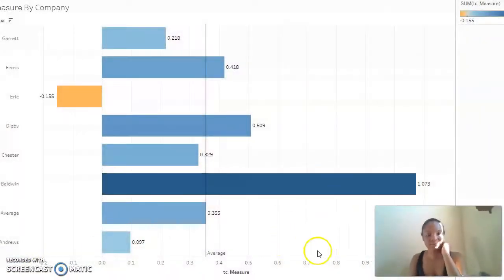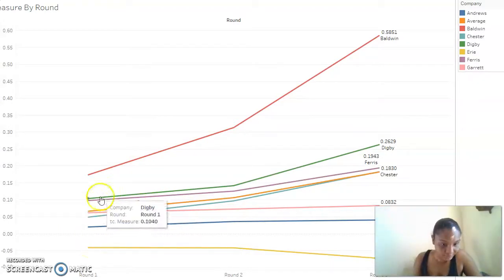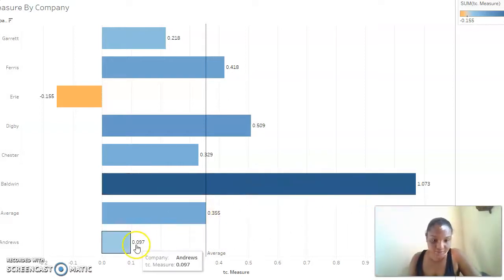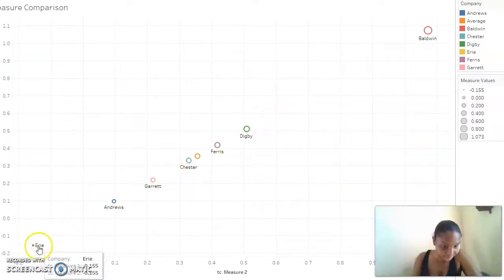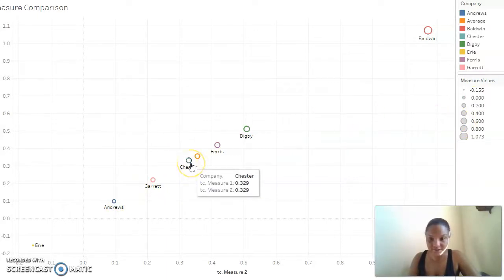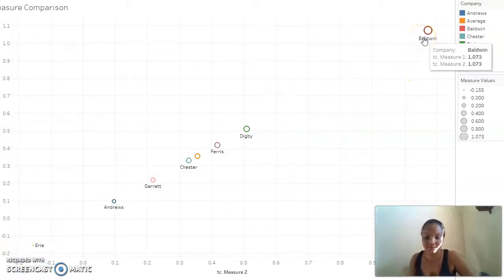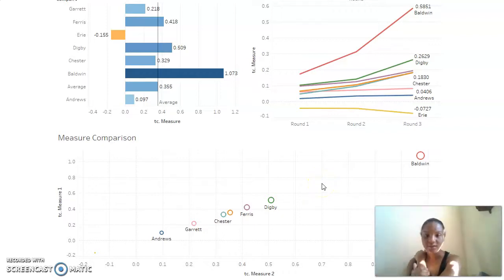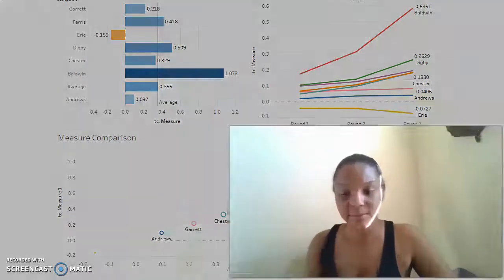Strategic Management/Decision Making